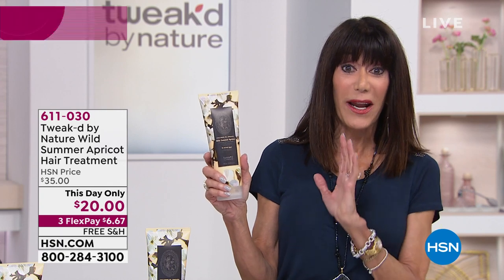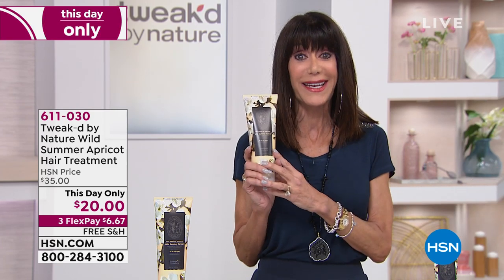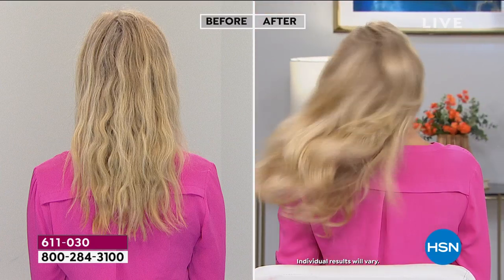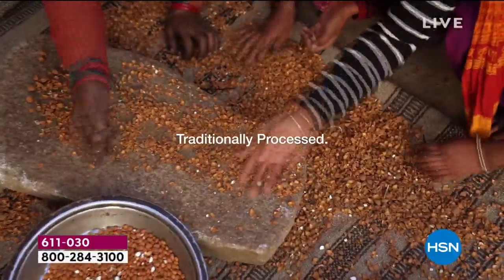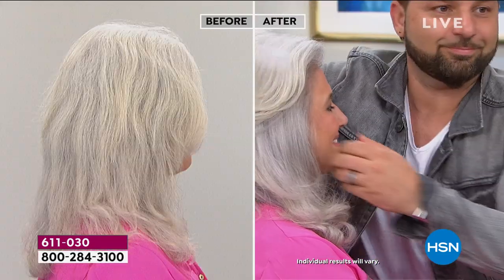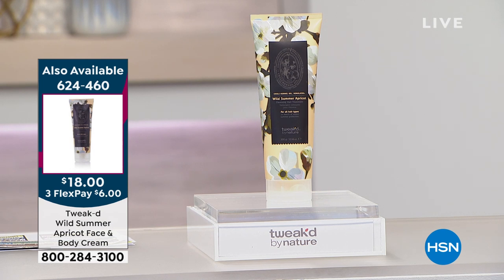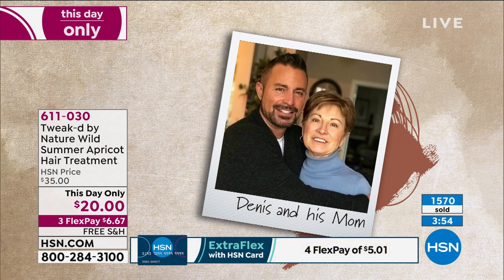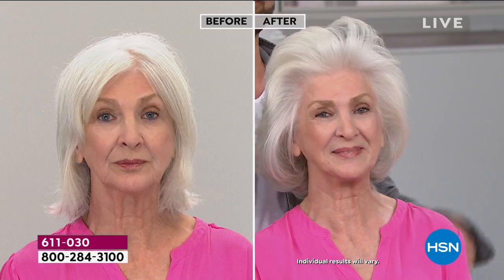Tweakd by Nature Wild Summer Apricot Cleansing Hair Trea...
Tweakd by Nature Wild Summer Apricot Cleansing Hair Treatment

This gentle, nonstripping beauty treatment helps cleanse the hair and scalp of excess dirt, oil and sweat and provides the perfect balance for summer moisture and conditioning, even to the driest hair. The multitasking formulation features wild apricot kernel oil (chuli) from the Himalayan Mountains of Nepal.

    10.58 oz. Wild Summer Apricot Cleansing Hair Treatment

    Helps to revitalize even the most distressed, driest hair with instant hydration for the perfect balance of renewed softness and pliability
    Multifunctional 5 in 1 formula replaces your shampoo, conditioner, hair treatment, detangler and shine enhancer
    Rich in fatty acids and essential fatty acids, the complete formulation helps protect with moisture
    Help cleanse the hair from summer activities such as swimming, exposure to salt water and perspiration
    Serves as a natural emollient for the appearance of smooth, glossy hair

Clinical Studies

    In a test, after just one application, hair treated with Tweakd by Nature Wild Summer Apricot Hair Cleansing Hair Treatment had a 92% reduction in hair breakage on chemically bleached, brittle, dry, damaged and frizzy hair vs. untreated control rinsed with water test results obtained during wet combing.
    In a test, after just one application, hair treated with both Tweakd by Nature Wild Summer Apricot Cleansing Hair Treatment and Tweakd by Nature Wild Summer Apricot Revitalizing Hair Mist demonstrated a reduction in hair breakage of 88% when applied to chemically bleached, brittle, dry, damaged and frizzy hair results obtained during a wet combing study.

    Before you bathe, apply to dry hair without water.
    Dispense a small amount of product into the palm of the hand and emulsify.
    Apply to dry hair, midshaft to ends.
    Leave on for 35 minutes.
    Soak hair and reapply evenly onto wet hair.
    Detangle beginning from your ends to your roots.
    Massage for about 1 minute, starting at the scalp, and then work through to the ends.
    Rinse thoroughly and style as usual.

Product is intensely concentrated, so less is more you don't need a lot to effectively treat, cleanse and condition.